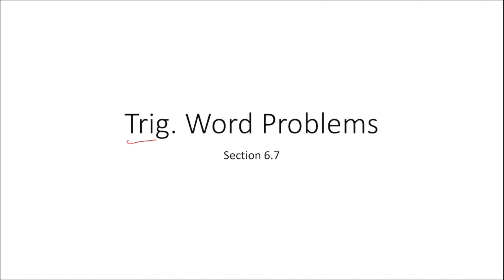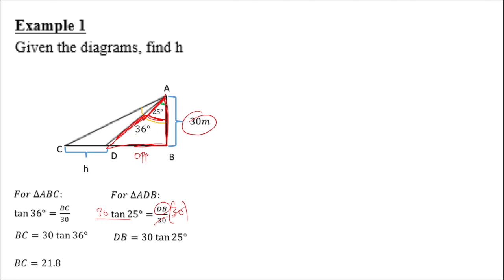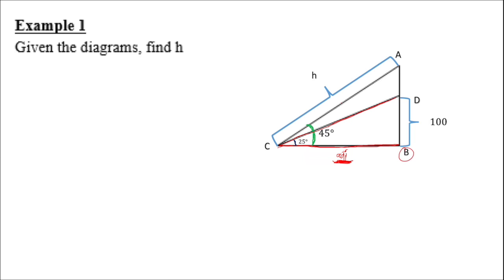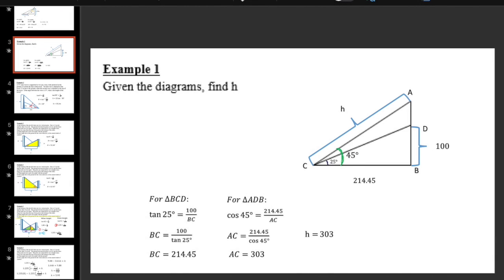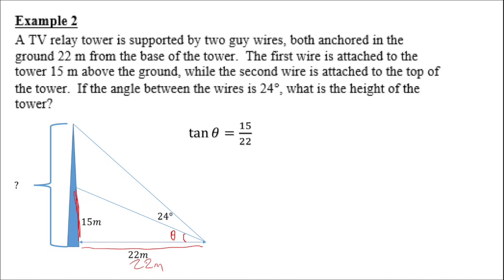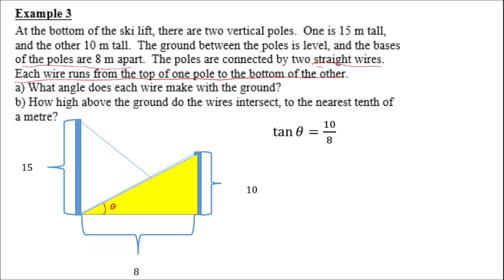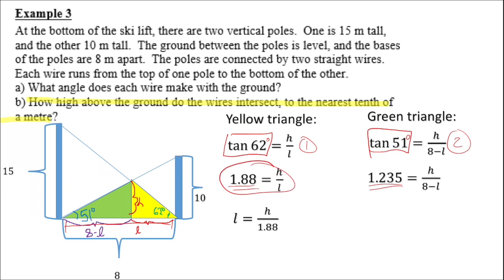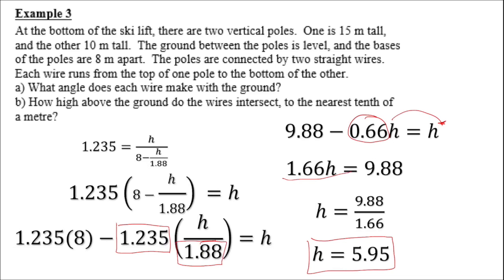6_7 Word Problems